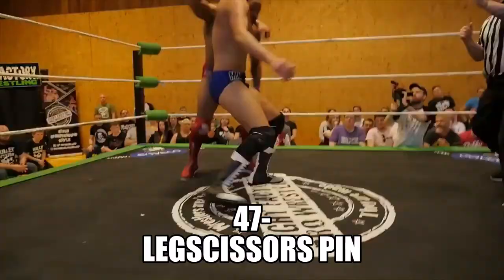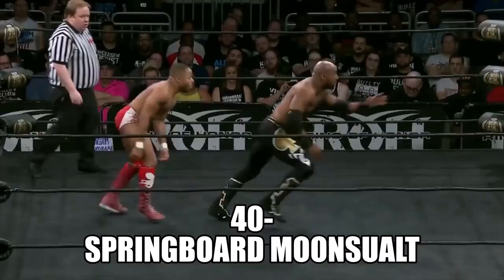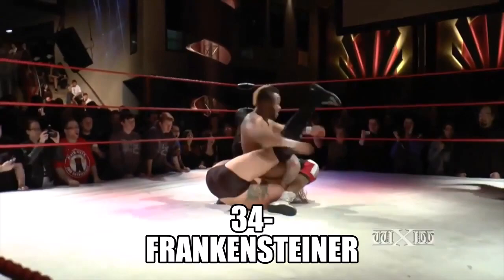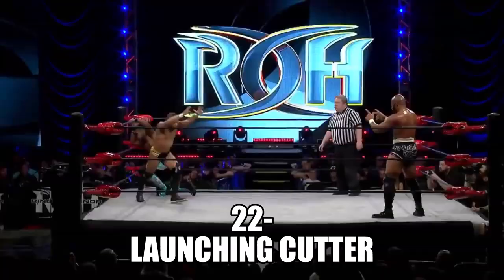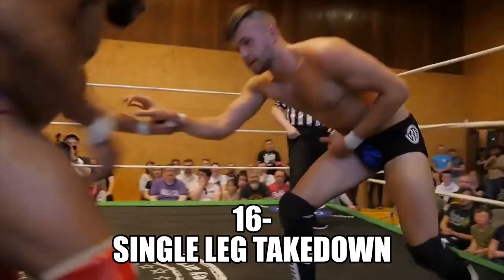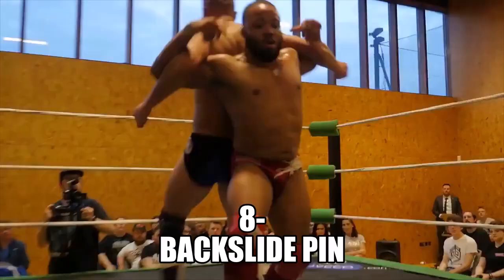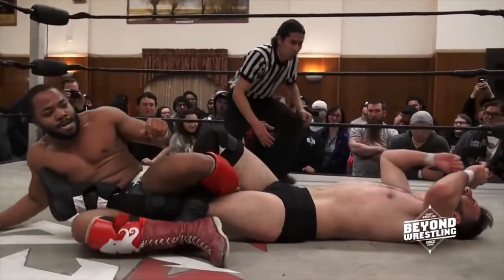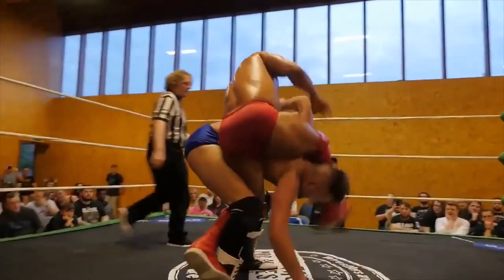TOP MOVE JONATHAN GRESHAM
JONA GRESHAM TOP MOVES ROH WRESTLING.